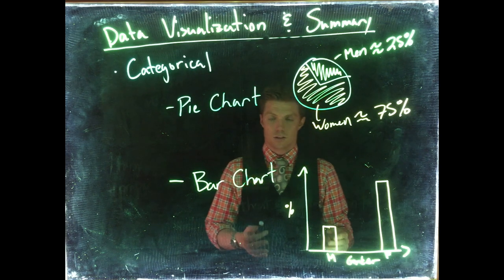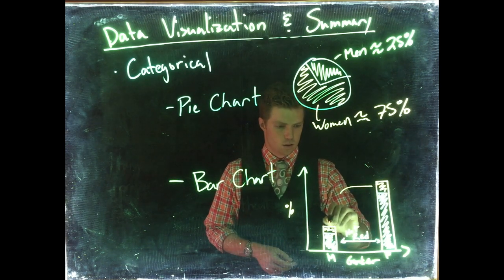Data Visualization: Categorical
This video is about Data Visualization: Categorical